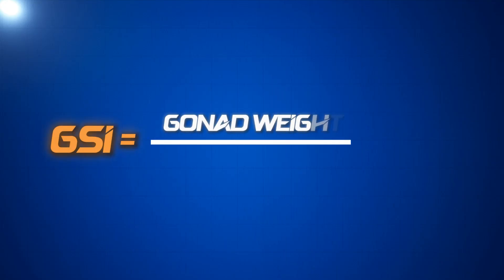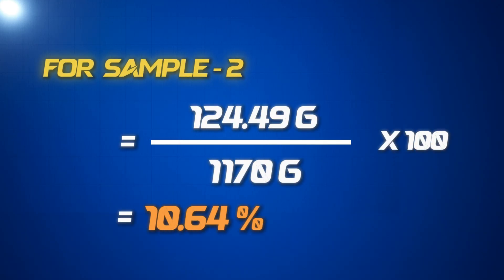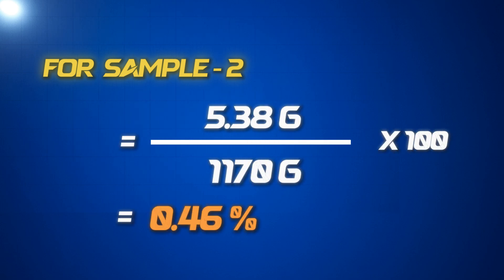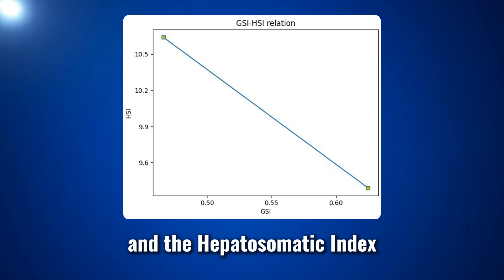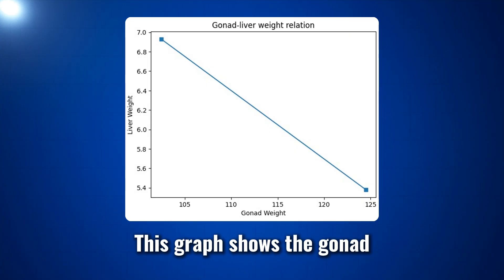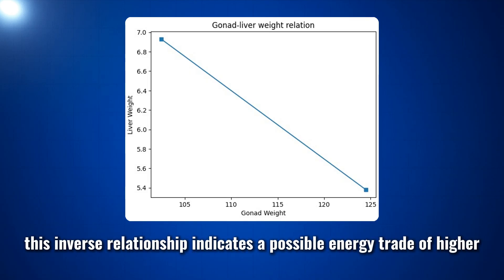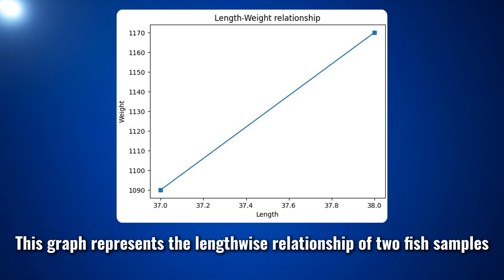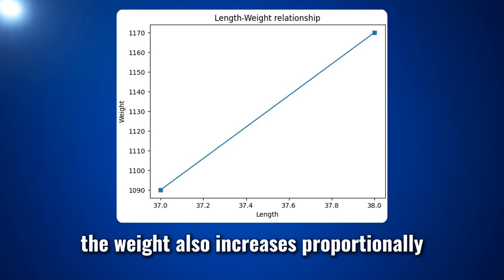Estimation of GSI & HSI of Fish Samples (Cyprinus carpio) ll Fish Population Dynamics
Welcome to our lab tutorial on Determination of Hepatosomatic Index (HSI) and Gonadosomatic Index (GSI) of Fish.
In this video, we demonstrate step-by-step procedures to calculate HSI and GSI, which are essential indicators of fish health, reproductive status, and growth conditions.

What You’ll Learn in This Video:

The importance of HSI and GSI in fisheries and aquaculture research.

Tools and materials required for the experiment.

Step-by-step procedure: from measuring fish length and weight to dissecting and weighing liver and gonads.

Calculations of HSI and GSI with example formulas.

Practical tips for accurate measurements and handling of fish samples.

Formulas Used:

HSI (%) = (Liver Weight / Total Body Weight) × 100

GSI (%) = (Gonad Weight / Total Body Weight) × 100

Fisheries and aquaculture students

Researchers and lab technicians

Anyone interested in fish biology and reproductive studies.

Chapters:
0:00 - 1:02  Introduction
1:03 - 1:22  Sample collection
1:23 - 2:02  Description of the laboratory   safety & equipment
2:03 - 2:34  Introduction & role of group members
2:35 - 3:31  Taking measurements & weight of both fish samples
3:32 - 5:34  Dissection, Removal of Gonad of both fish samples & weighing
5:35 - 6:00  Calculation of the GHI ( for both samples)
6:01 - 6:23  Refreshment period
6:24 - 7:08  Dissection, removal of liver for both samples & weighing
7:09 - 7:34  Calculation of the HSI ( for both samples)
7:35 - 9:14  Graph of (GHI - HSI relation), (Gonad -liver weight relation), (Length -weight relationship) for both samples
9:15 - 9:56  Conclusion